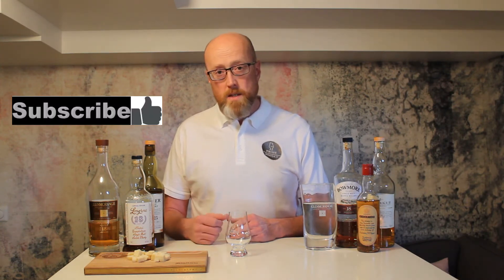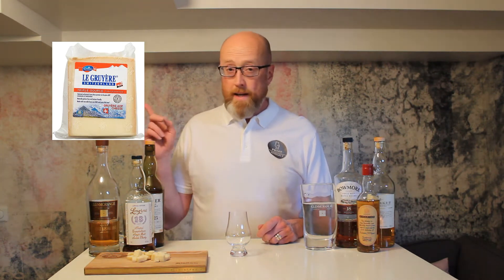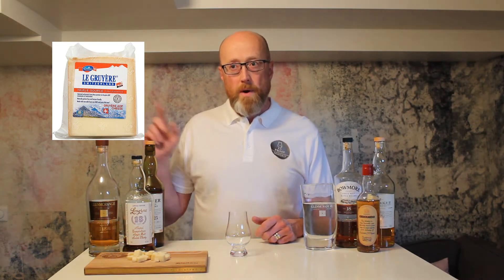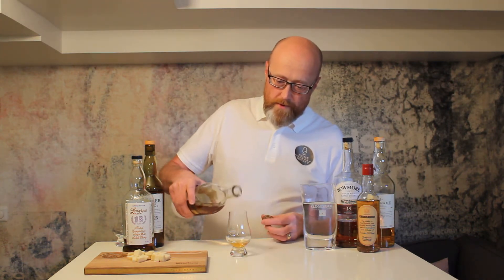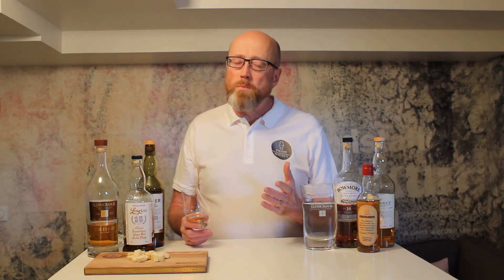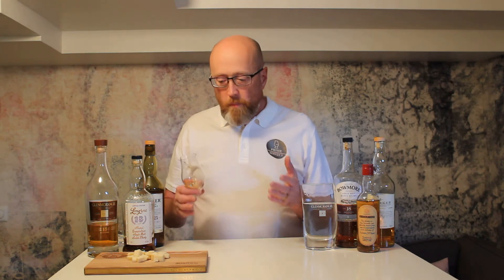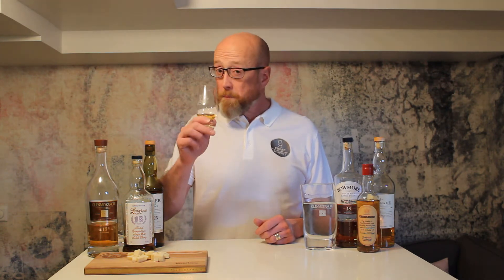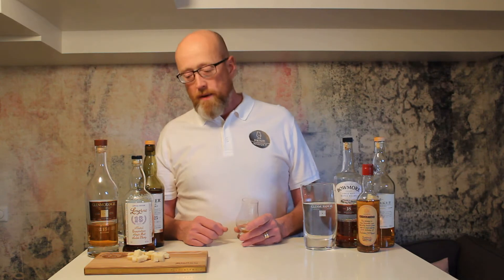Whisky & cheese pairing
Trying the swiss cheese Greyere with Glenmorangie 18y, Talisker 18y and Longrow 18y